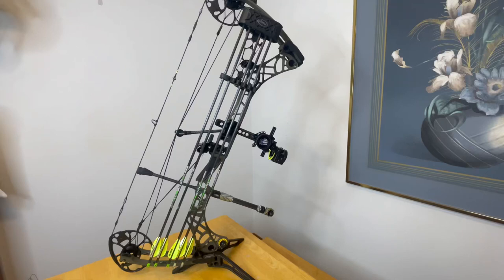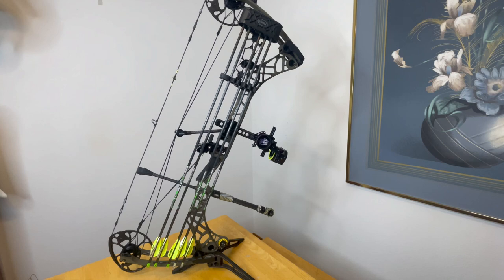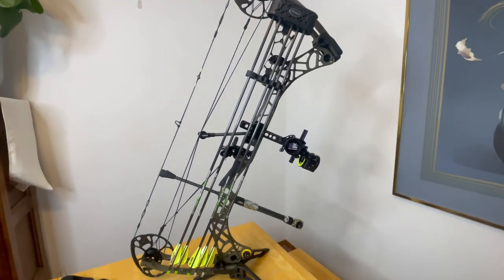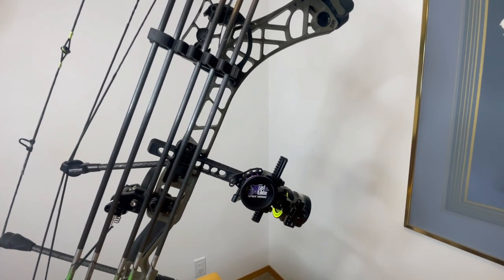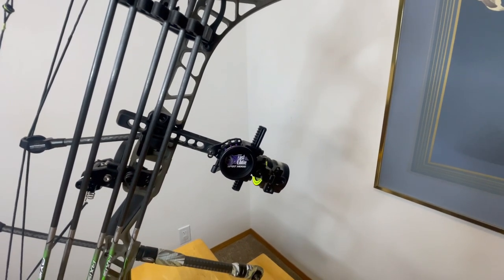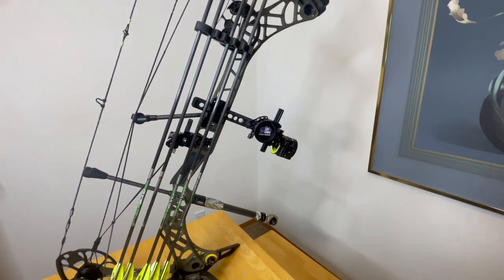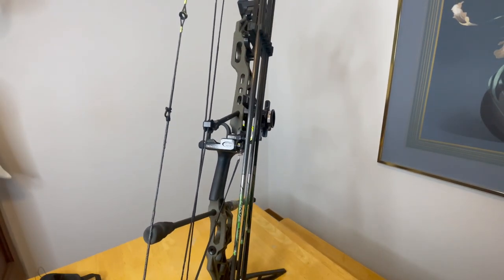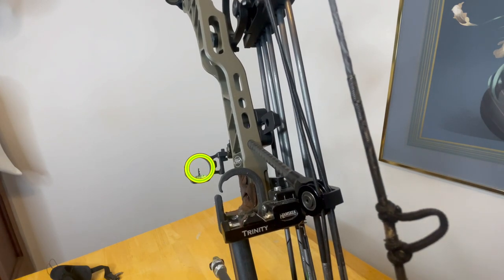Mathew’s Atlas Bow Set Up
Mathew’s Alas Compound bow

Spot Hogg Fast Eddie Triple Stack .01
Adjustable Bow Sight

ARROW WEB° HD SERIES
QUIVER

Hamskea Trinity Hunter
Drop-Away Arrow Rest

FLATLINE" STABILIZE with the quick disconnect

ENGAGE @ LIMB LEGS @